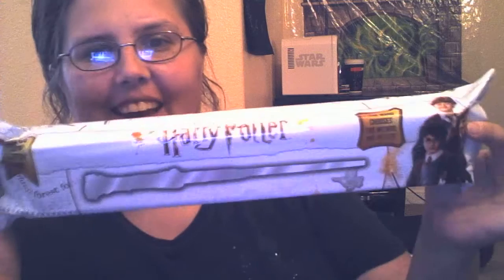what i got for my early birthday and opneing the mystery wand from harry potter